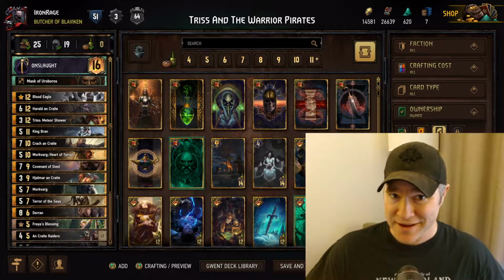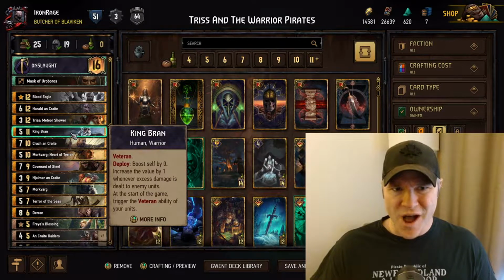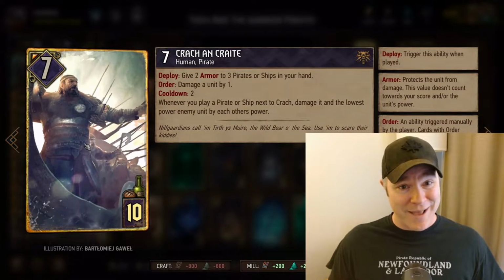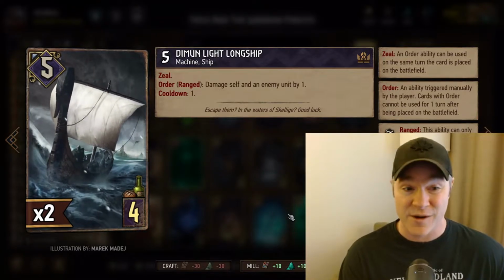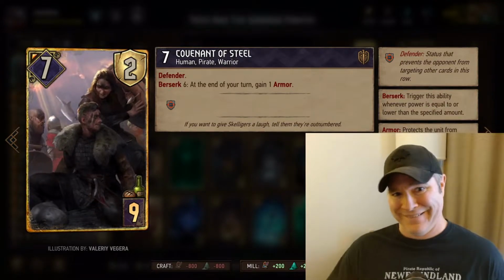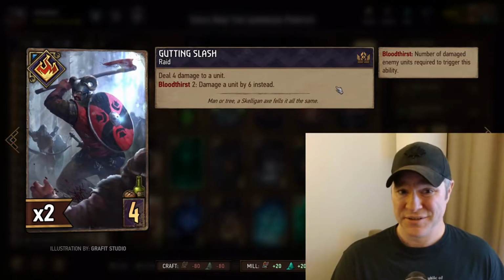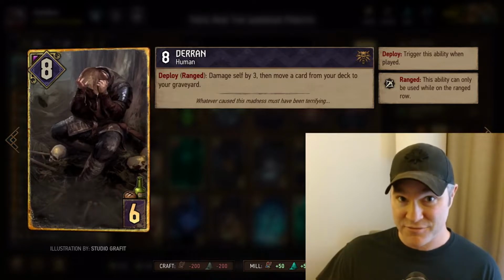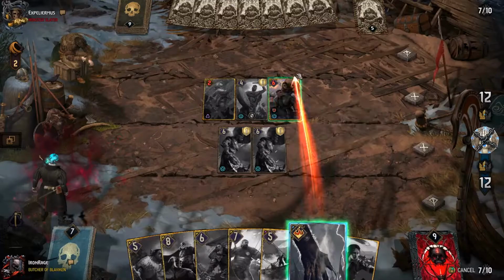Gwent: Triss and the Warrior Pirates - Deck Guide and Highlight Reel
Looking for a control deck with a little east coast swag? Look no further!